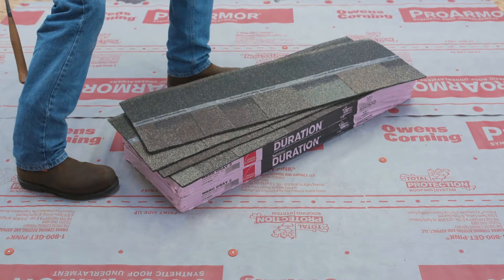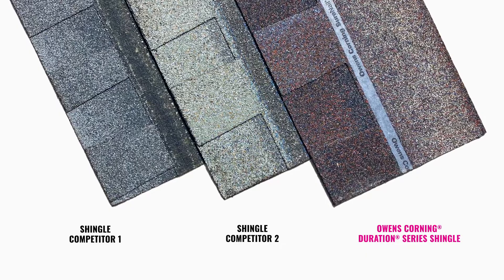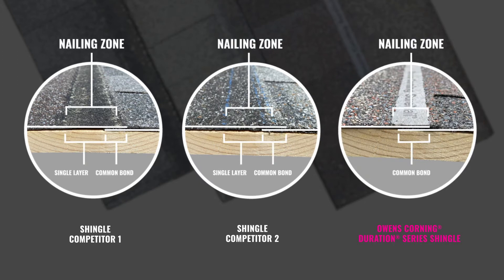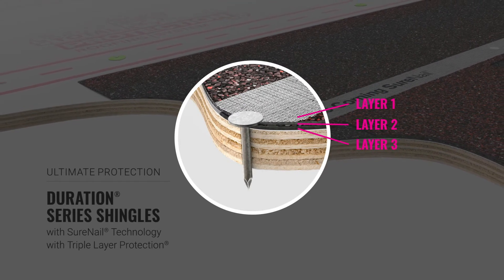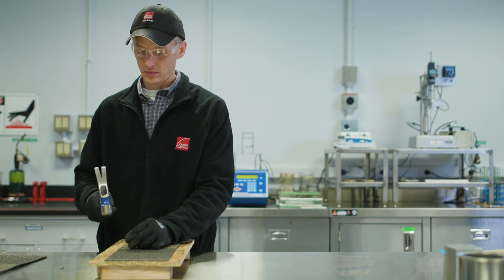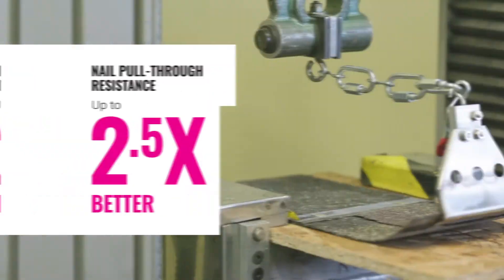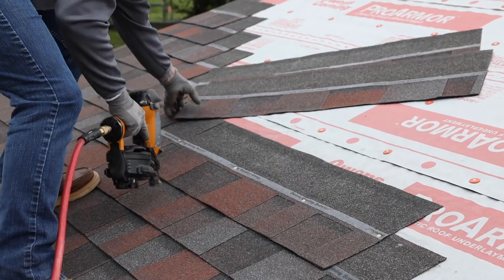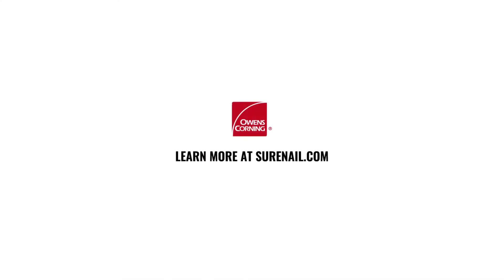Duration® Series Shingles Nail Pull-Through Resistance Testing | Owens Corning Roofing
Duration® Series Shingles outperform leading competitors with wide, single-layer nailing zones in 3 key tests

- Nail Pull-Through Resistance

- Nail Blow-Through Resistance

- Delamination Resistance

Don't be swayed by the hype--the proof is in the performance.  And our testing proves it.

Watch this video to see how Owens Corning® Duration® Series Shingles perform up to 2.5 times better in the Nail Pull-Through resistance test which simulates the wind force it takes to pull the shingles off the roof deck.

Duration® Series Shingles outperform the competition where it matters most--the nailing zone.

*Owens Corning testing against competing shingles with a wide, single-layer nailing zone when following the manufacturer's installation instructions and nailed through the middle of the allowable nail zone.